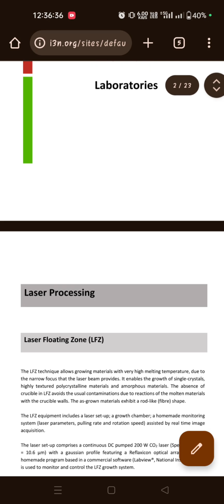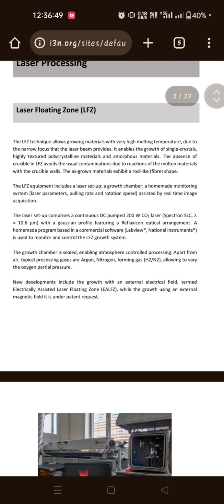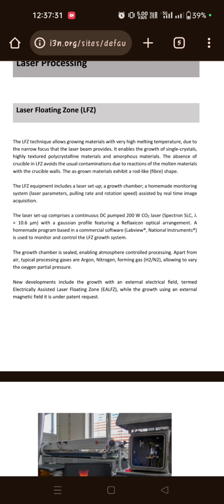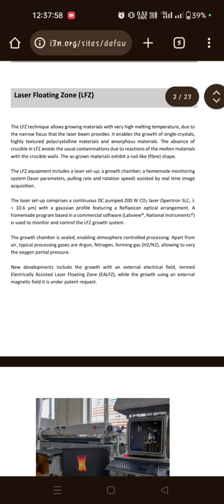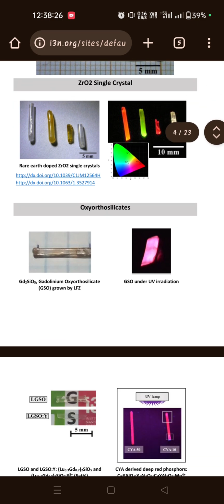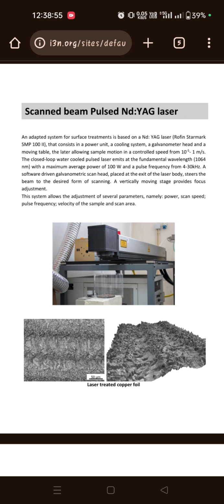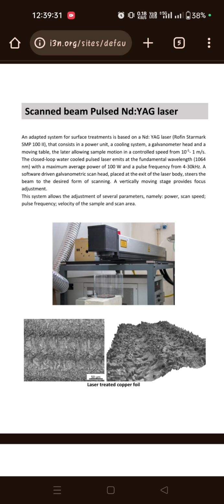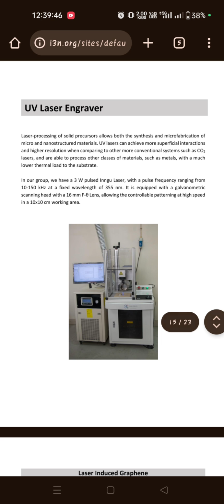Laser Chemical Vapour Deposition method